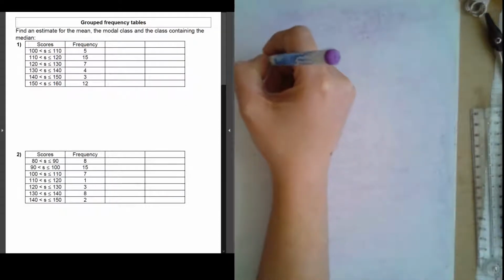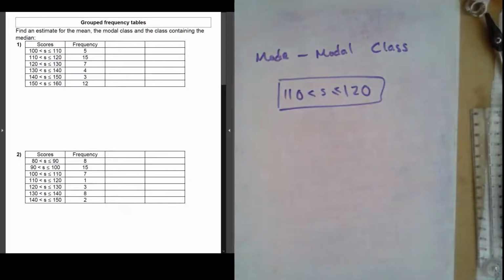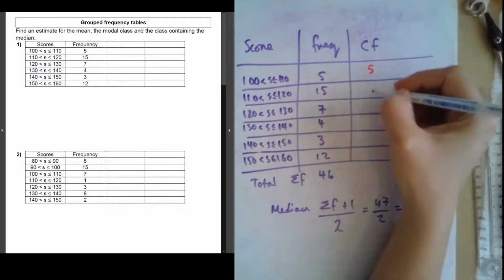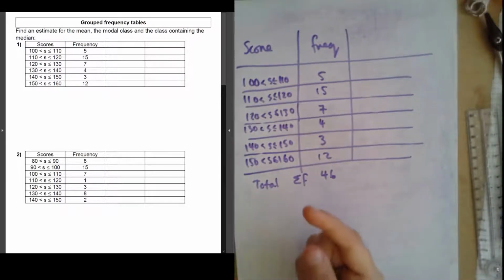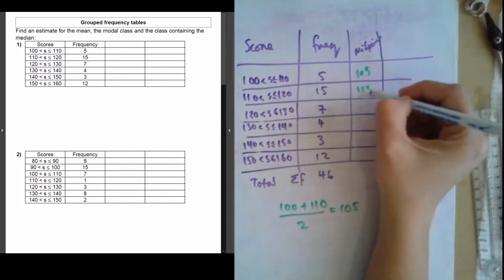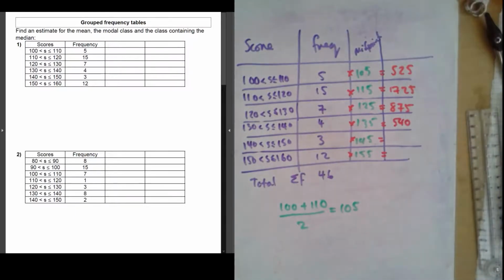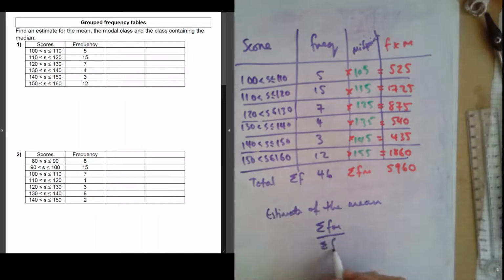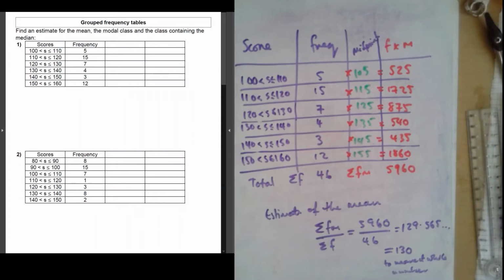Averages - Grouped frequency Table